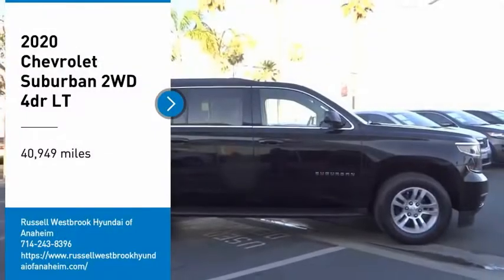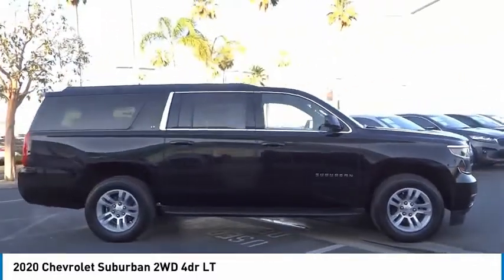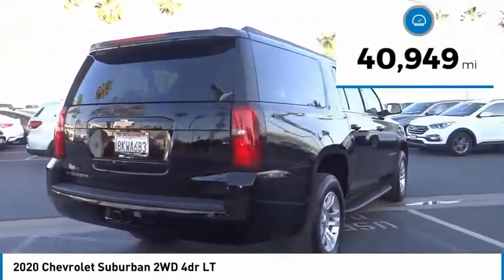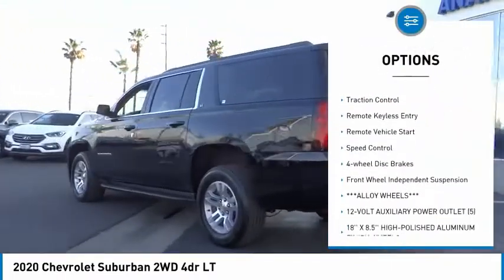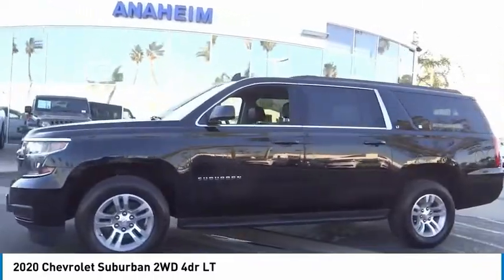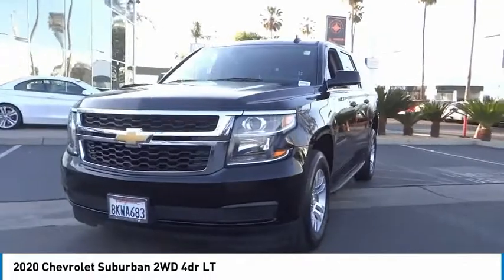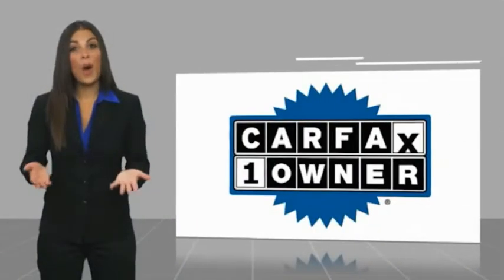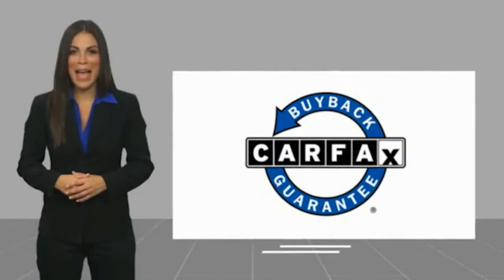2020 Chevrolet Suburban RA7746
2020 Chevrolet Suburban 2WD 4DR LT

1271 S. Auto Center Dr.

2020 Chevrolet Suburban Black 6-Speed Automatic Electronic with Overdrive EcoTec3 5.3L V8 BLUETOOTH WIRELESS / HANDS FREE, USB PORTS, BACKUP CAMERA, POWER DRIVER SEAT, HEATED SEATS, 3RD ROW SEATS, CLEAN CARFAX, ***ALLOY WHEELS***, Apple Car Play & Android Auto, Navigation System. Odometer is 1041 miles below market average! CARFAX One-Owner. Clean CARFAX. Financing available on approved credit. Trade-ins accepted. Subject to prior sale. All Pricing and Advertised Prices for any/all vehicles offered for sale does not include dealer installed accessories which can be purchased for an additional cost. No sales to Dealers, Brokers or Exporters. For out of state purchase, customers must be present to purchase. If shipping is required, dealership must facilitate; no exceptions. Prices are plus government fees and taxes, any finance charges, $85 documentary fee, $29 electronic registration fee, any emission testing charge and $1.75 per new tire state tire fee. We make every effort to provide accurate information, but please verify before purchasing. Images, prices, and options shown, including vehicle color, trim, options, pricing and other specifications are subject to availability, incentive offerings, current pricing and credit worthiness. Images are for illustrative purposes only.